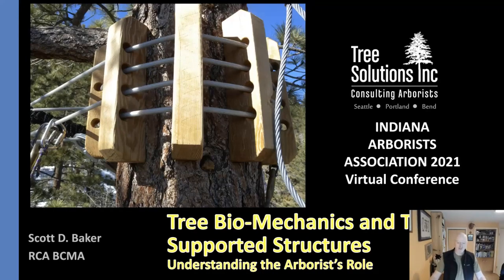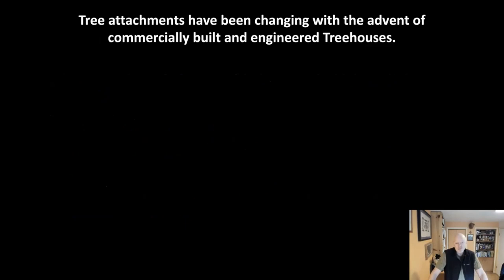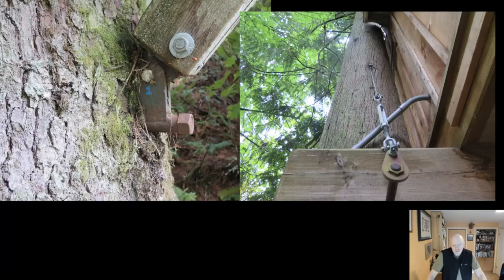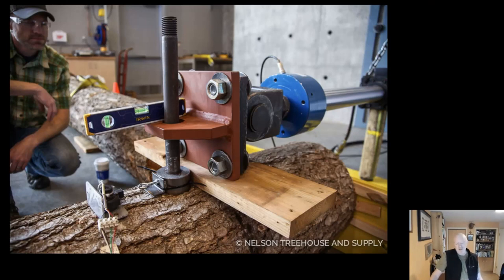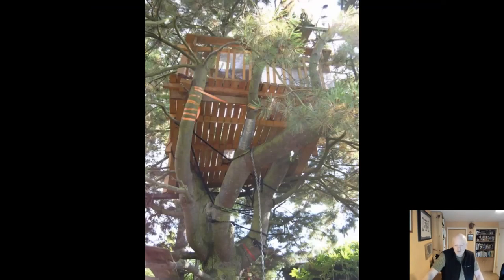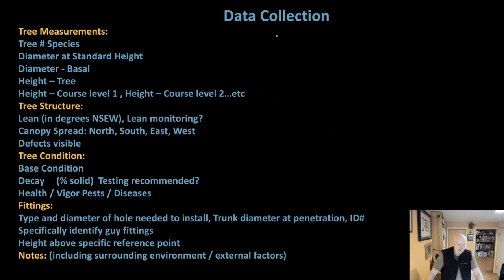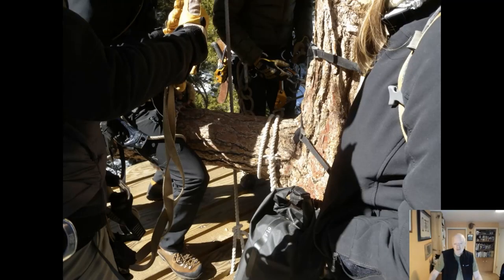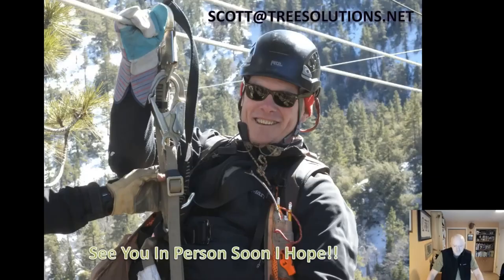Tree Inspection for Challenge Courses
learn about the issues and challenges for inspecting trees used in ropes courses.